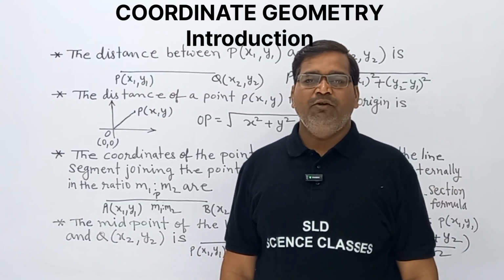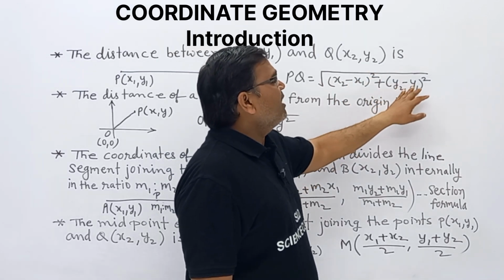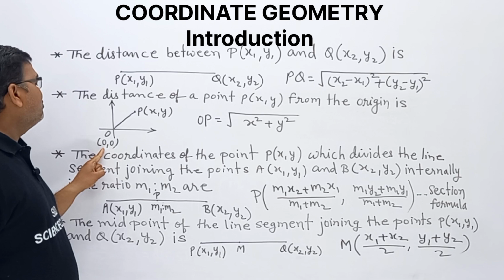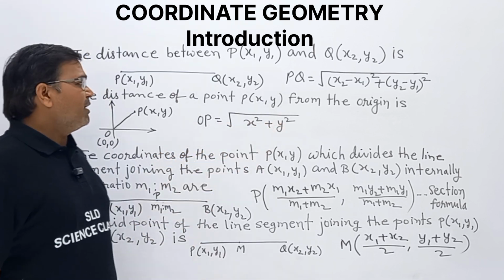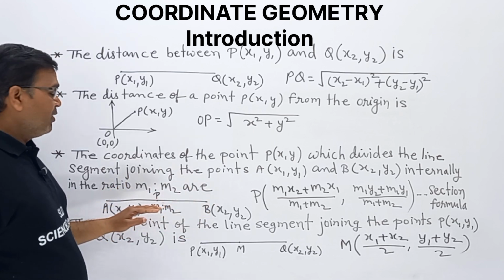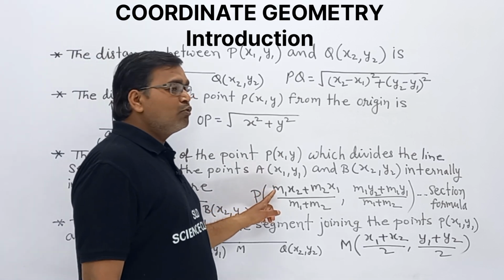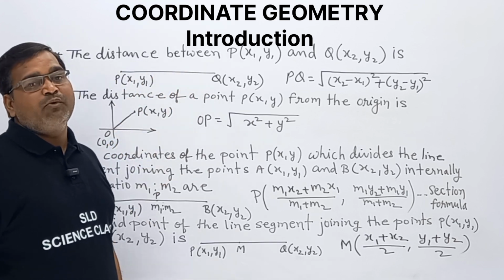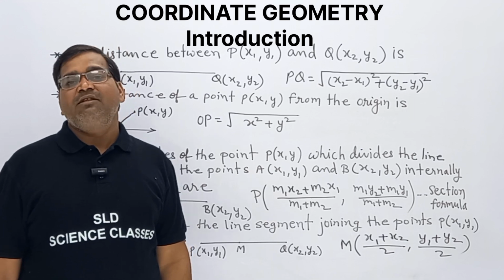Class 10 Maths | Chapter 7 | Coordinate Geometry | Introduction | NCERT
Class 10 maths | Chapter 7 | Coordinate geometry | introduction | NCERT | CBSE | RBSE
Class 10 Maths | Chaptepr 7 | Coordinate Geometry | introduction | NCERT | CBSE
class 10 maths | chapter 7 | Coordinate Geometry | introduction | new ncert | cbse | rbse
class 10 maths | chapter 7 | coordinate geometry | introduction | new ncert | cbse | rbse english medium and other state boards

coordinate geometry class 10 best explanation
cbse maths class 10 coordinate geometry
class 10 maths ch coordinate geometry
class 10 math chapter coordinate geometry
coordinate geometry class 10 1st exercise
coordinate geometry class 10 full explanation
coordinate geometry class 10 hots

Ncert class 10 chapter 7 coordinate geometry
coordinate geometry
coordinate geometry class 10th one shot
introduction class 10
class 10 maths chapter 7 coordinate geometry introduction new ncert
chapter 7 coordinate geometry introduction new ncert class 10 maths
chapter 7coordinate geometry  introduction new ncert

You can also follow me at:
Instagram.com/sldscienceclasses